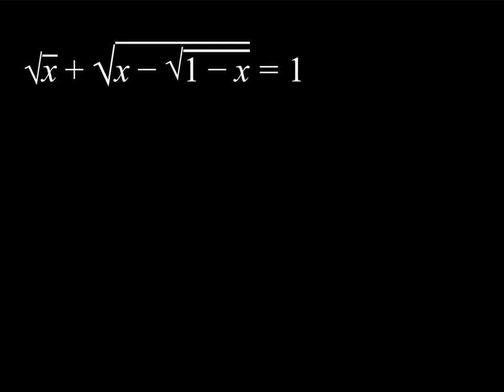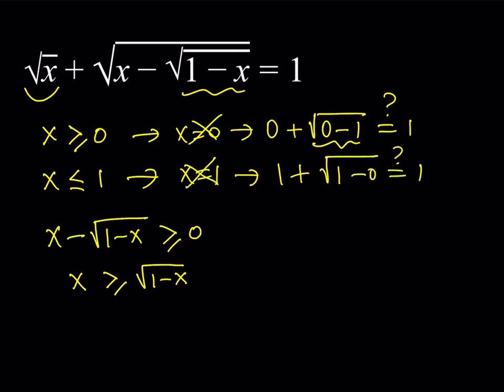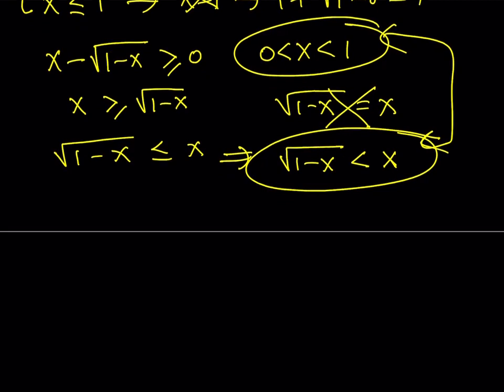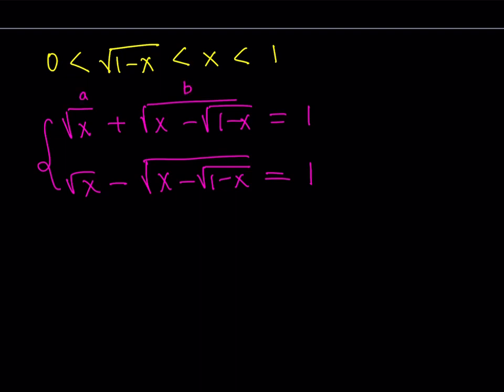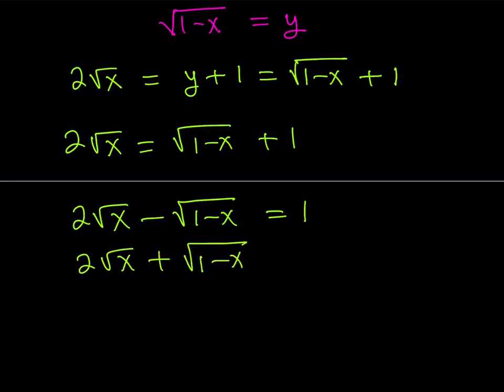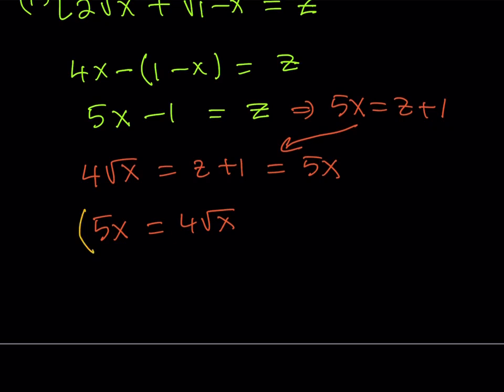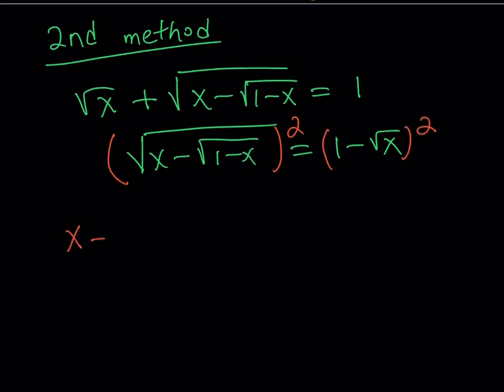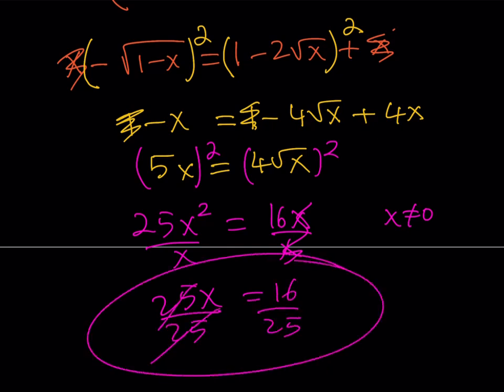A Very Radical Equation Solved in Two Ways